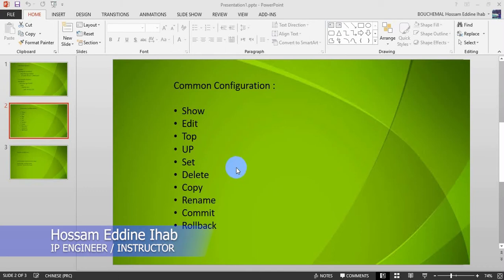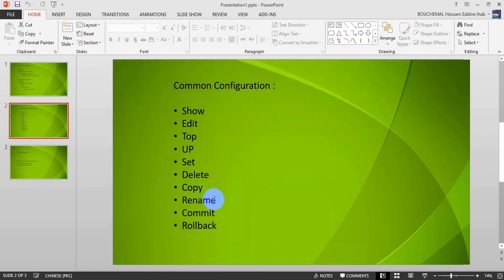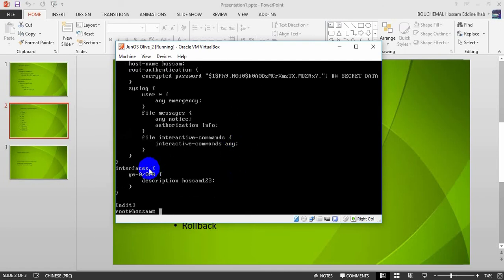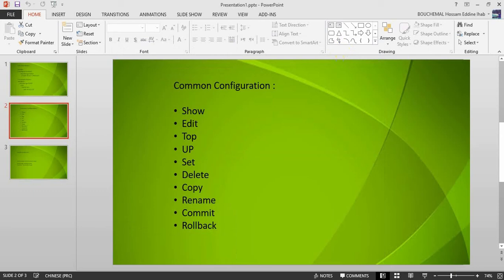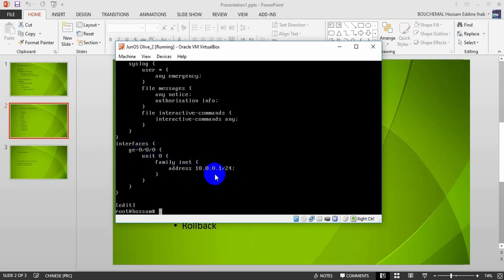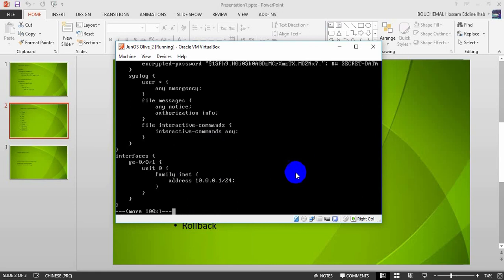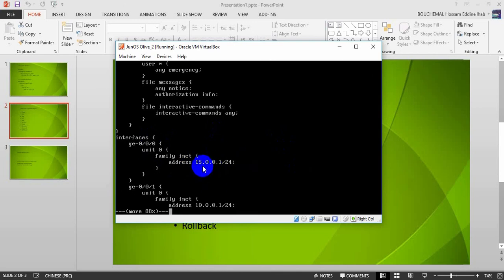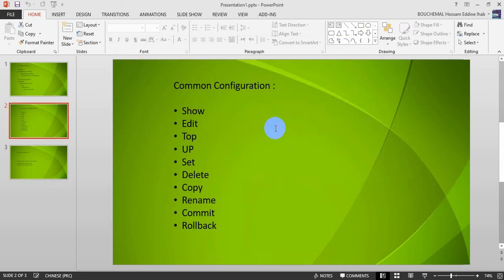Juniper Junos Basic Configuration Vs Cisco IOS | Rename , Copy , Rollback